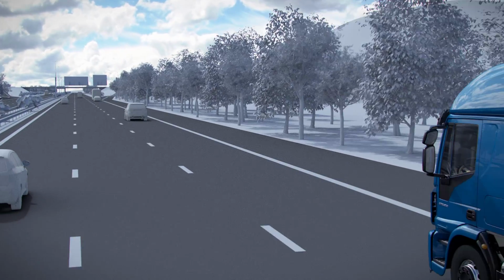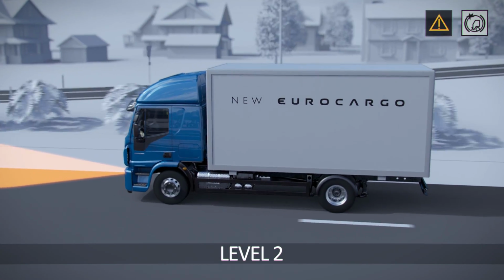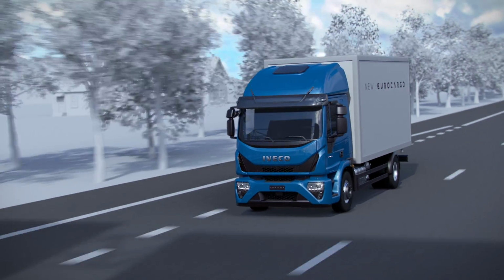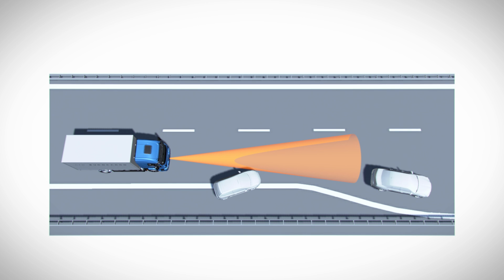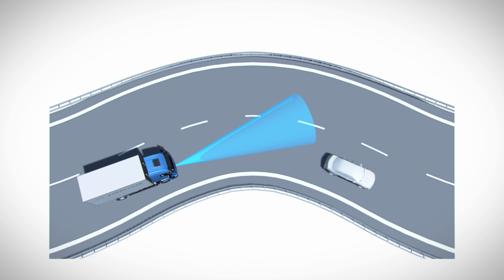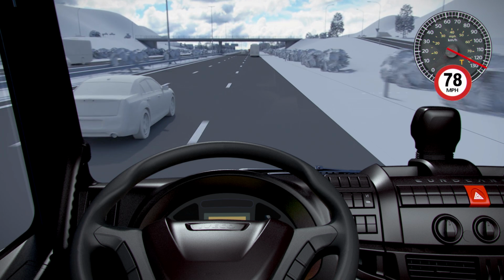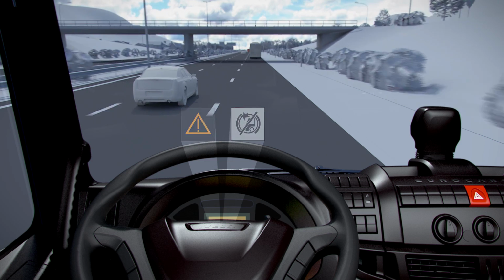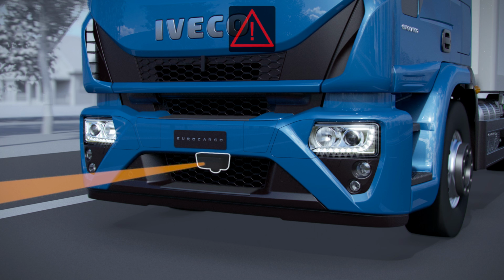Eurocargo - Welcome on Board - Satefy: AEBS